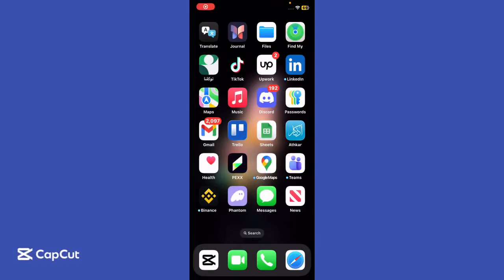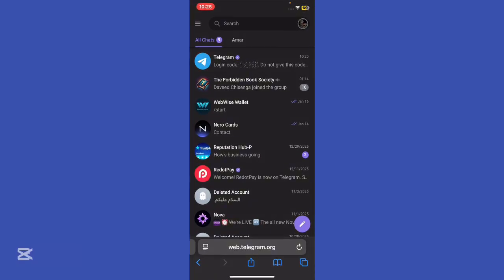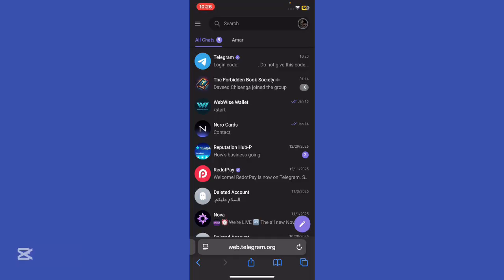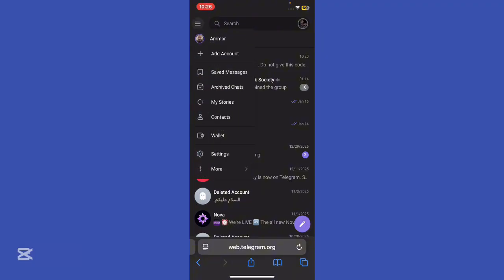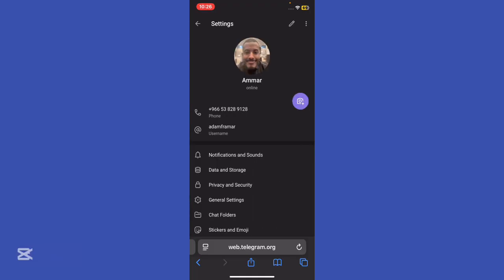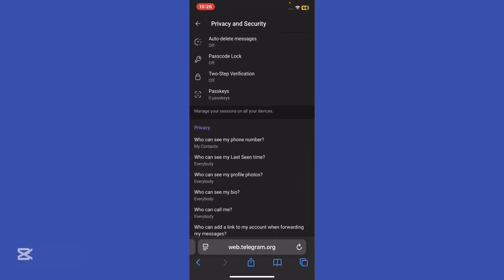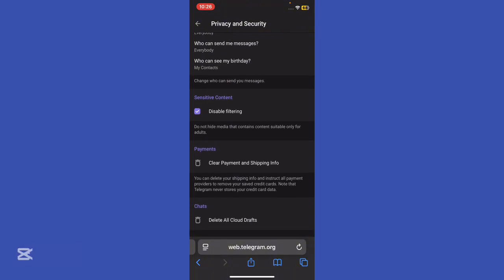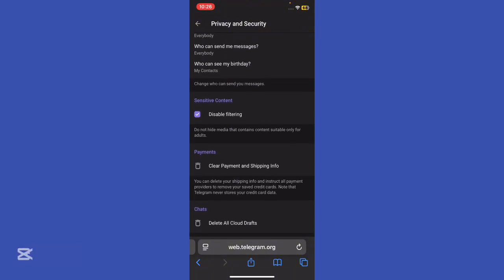How to fix Telegram can't be displayed error (2026)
How to fix Telegram can't be displayed error

Getting the “This Channel Can’t Be Displayed” error on Telegram? ⚠️📱
This usually happens due to content filtering or platform restrictions. In this video, I’ll show you how to fix this Telegram error step by step using official settings and simple methods.

In this video, you’ll learn:

Why Telegram shows “This Channel Can’t Be Displayed” error
How to disable sensitive content filtering
How to access channels using Telegram Web or Desktop
What to do if the channel is restricted in your region 🌍
Bonus: tips to manage Telegram settings properly 🔐

⚠️ Note: Some channels may remain restricted depending on platform or country policies.

✅ Works on iPhone, Android & PC
✅ 100% safe & official methods

👉 Watch till the end to fix Telegram channel display error and access content easily!